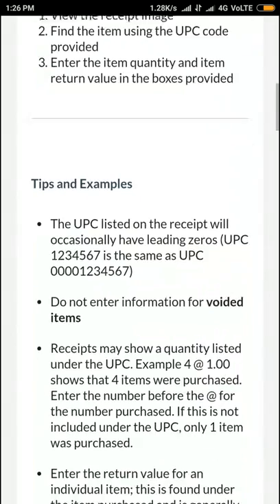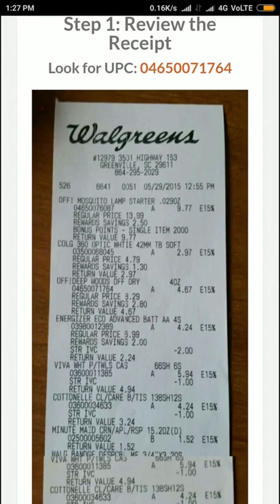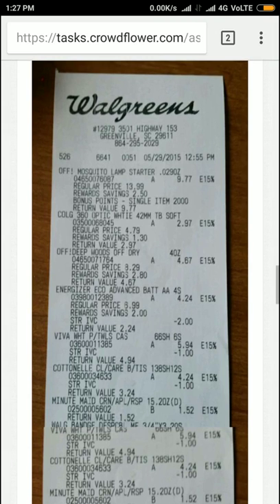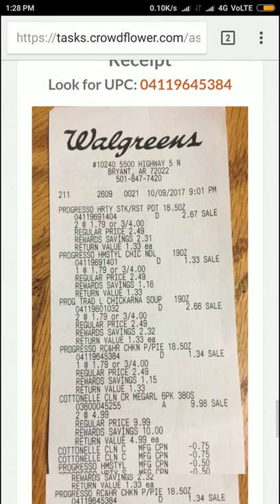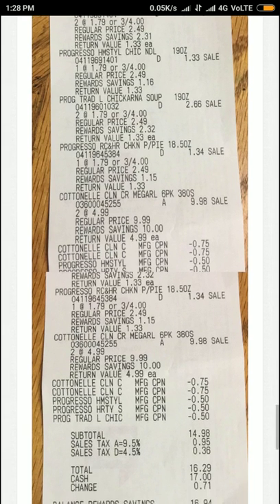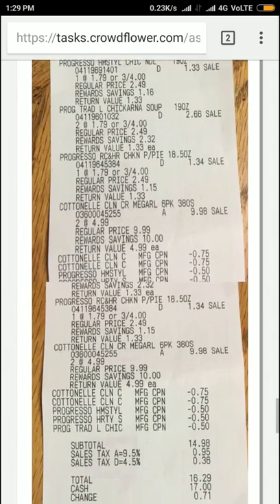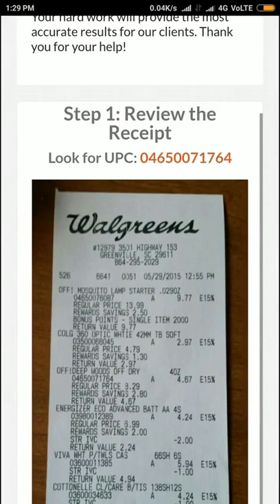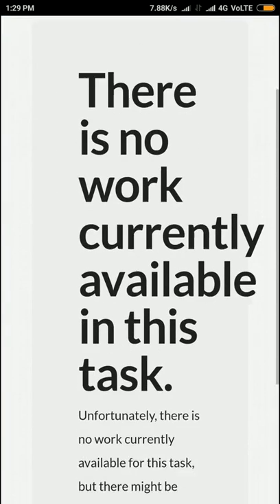Crowdflower - Find The Quantify And Price For Items (Walgreens And Duane Reade) Task 1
I can guarantee that this is not scam and 100% legitimate